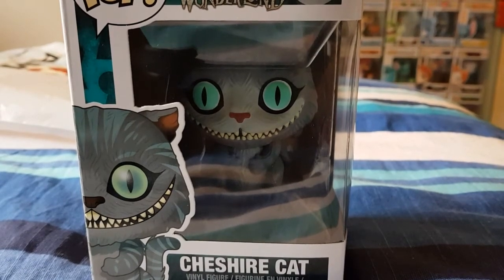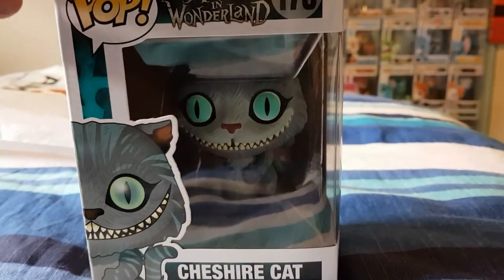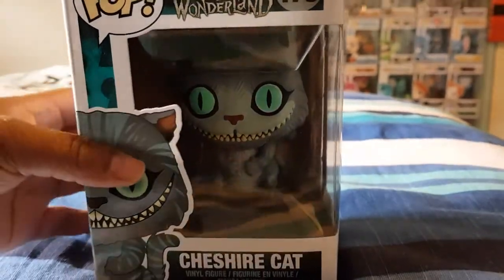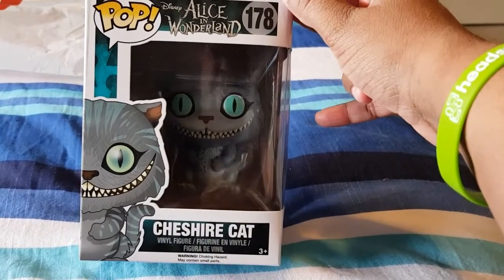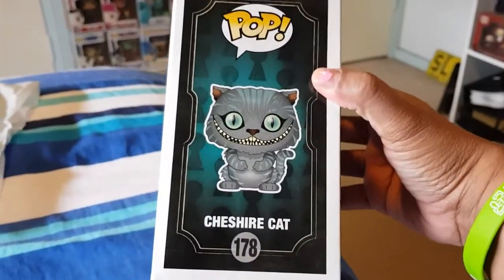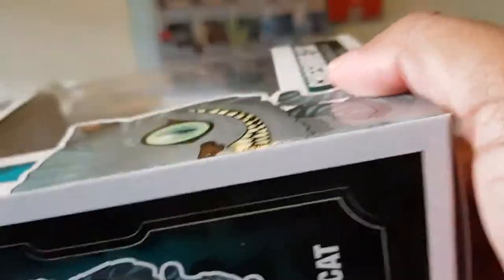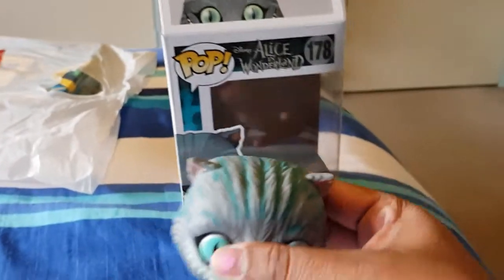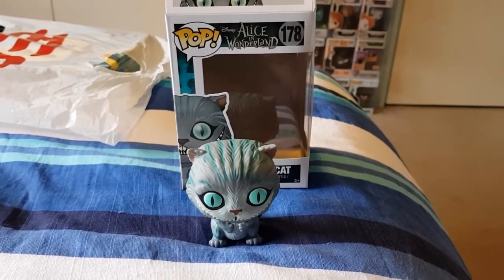🙀FUNKO POP CHESHIRE CAT unboxing 🙀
Unboxing the Cheshire cat funko pop. Purchased from the game shop Australia.